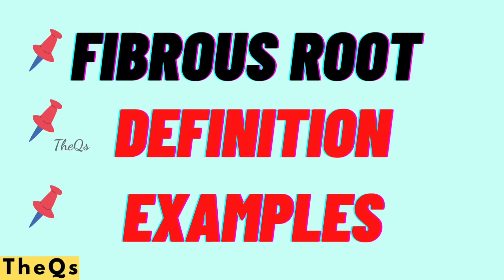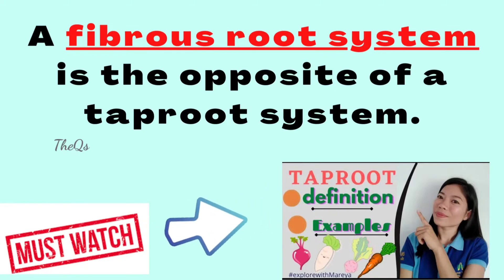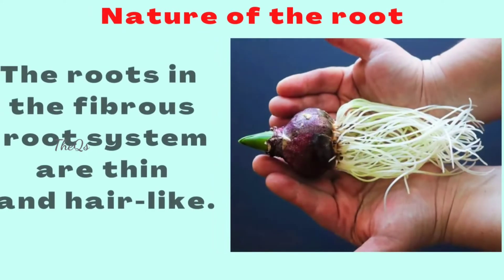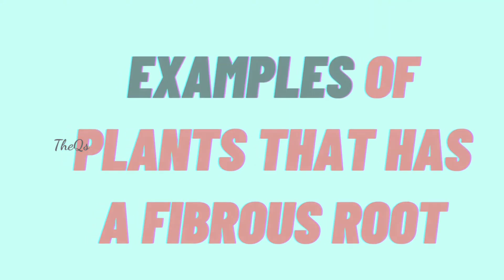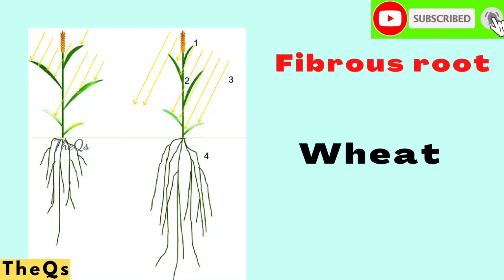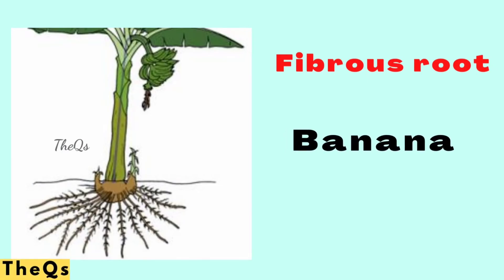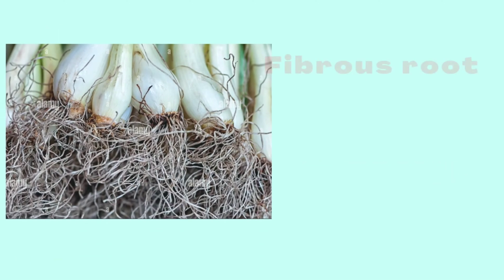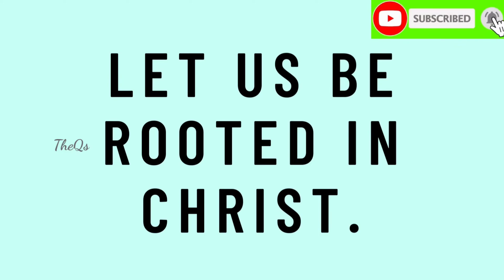FIBROUS ROOT SYSTEM | DEFINITION| EXAMPLES| Science Lesson | TheQs |TheQsAcademy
Let us learn the FIBROUS ROOT SYSTEM | DEFINITION| EXAMPLES| Science Lesson | TheQs |TheQsAcademy

TeacherMarialouPlantoQuimat,LPT,MAEd,AS